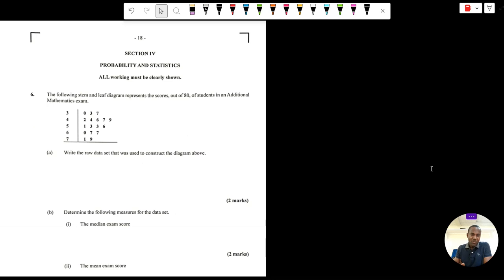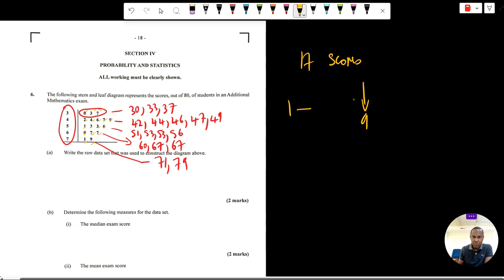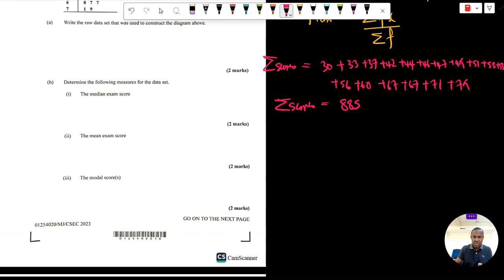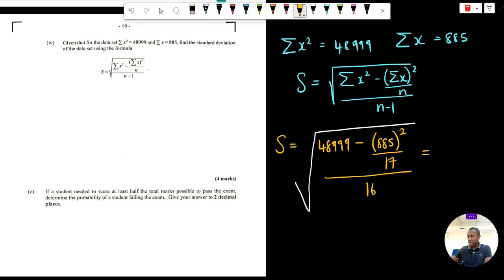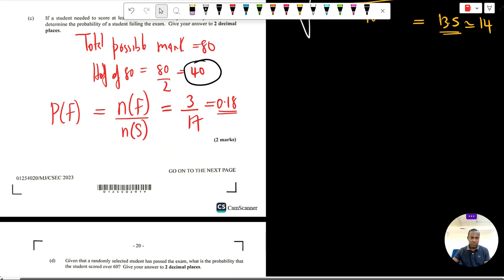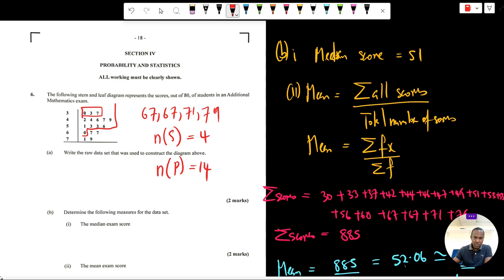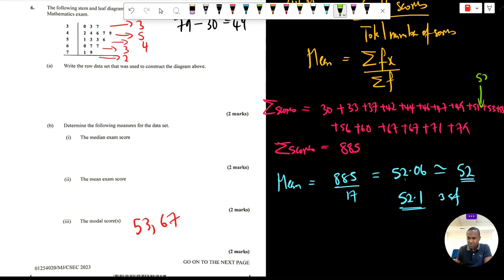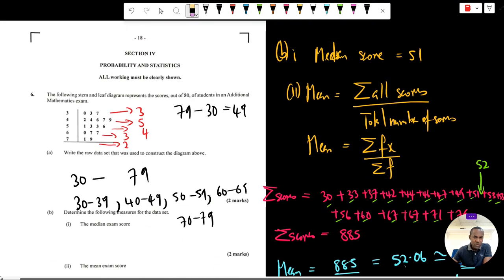CSEC Add Maths June 2023 P2 Q6 Statistics